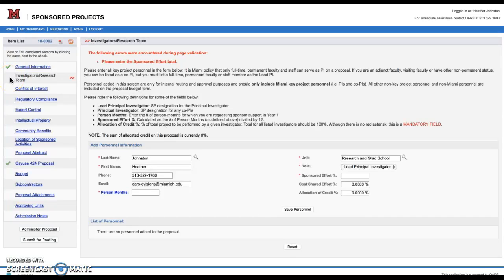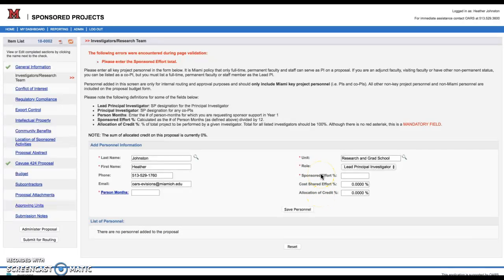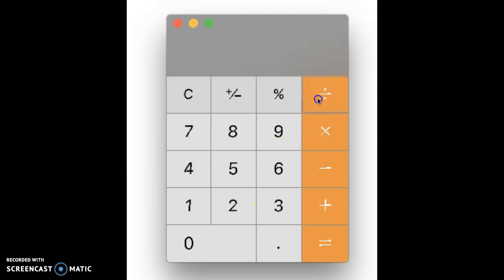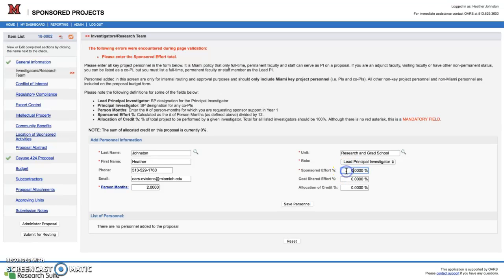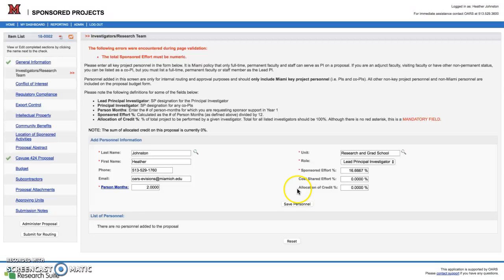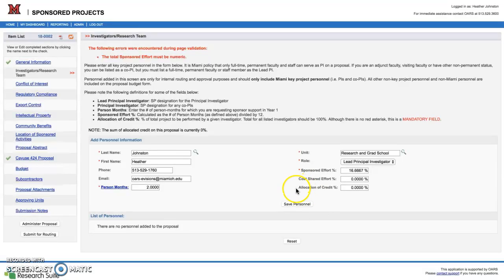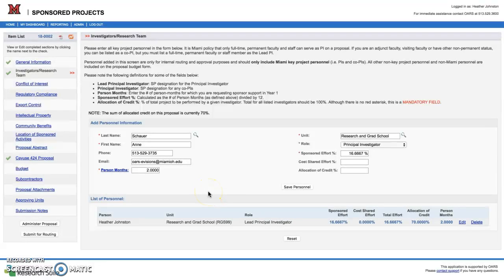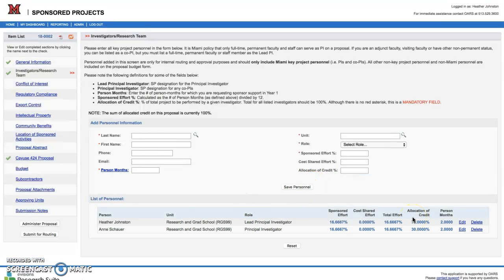Everyday eSPA: Sponsored effort and allocation of credit